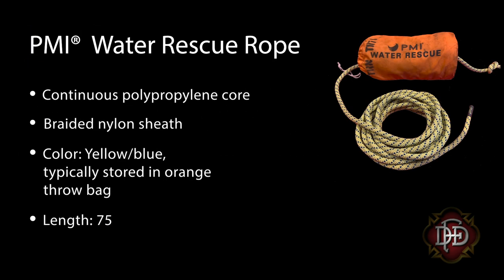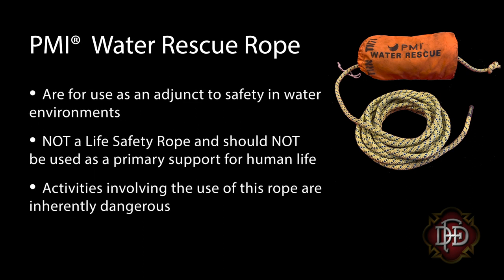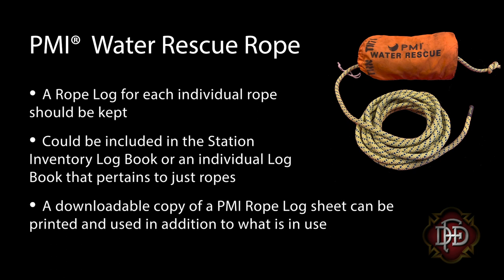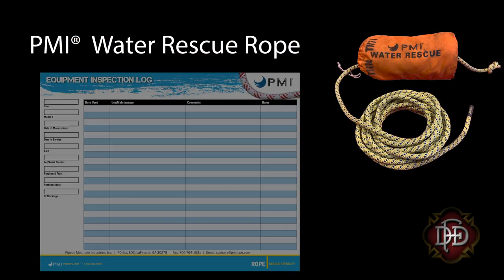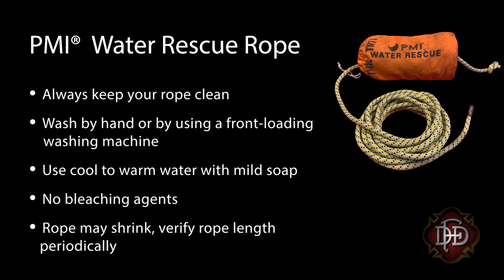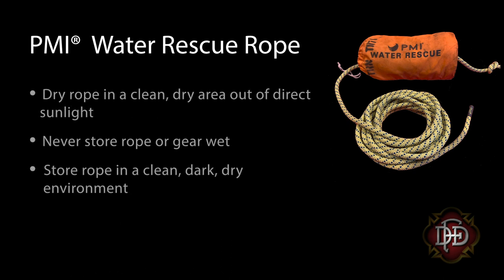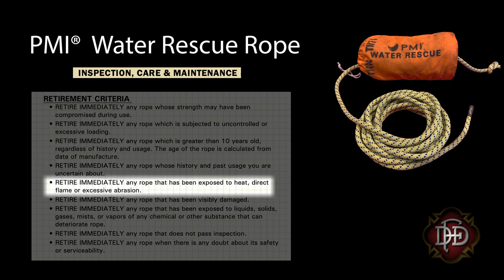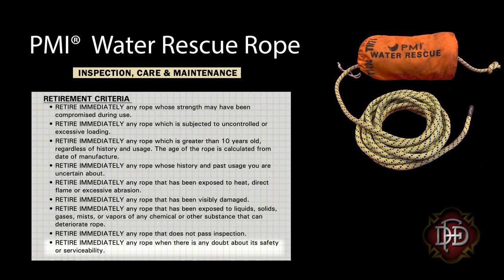Ropes, Knots, and Hitches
DFR - Ropes, Knots, and Hitches basics